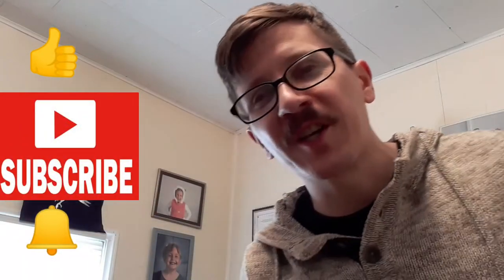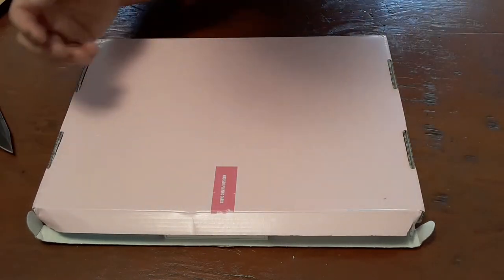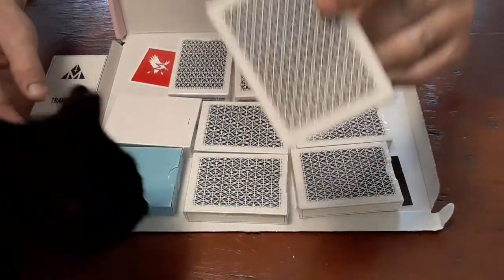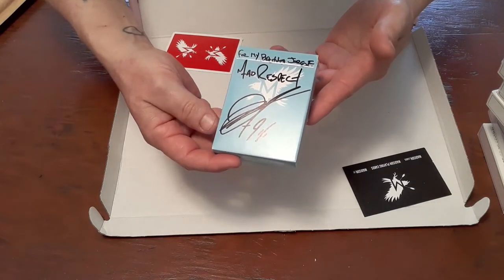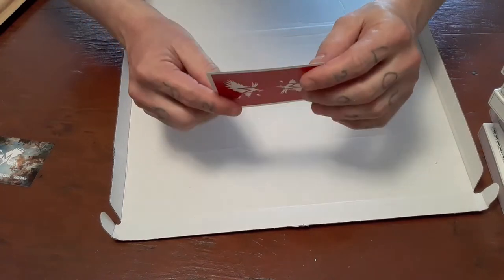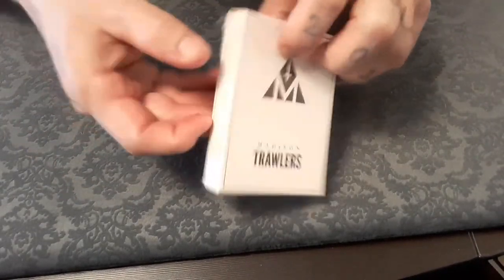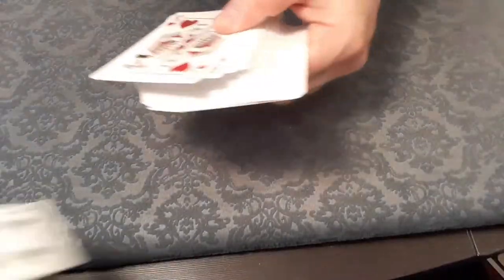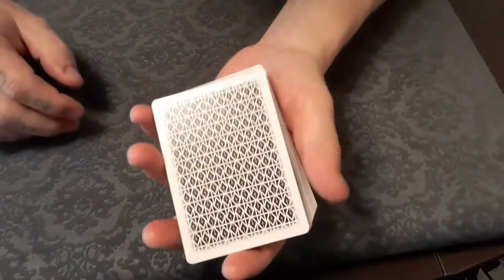Madison Stingers UNBOXING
The Madison Stingers are the Trawlers design with faded and worn edges. They give off an air of resilience, battle, and pride.

Today I unbox a special post from Madison and offer a quick review of the Stingers.

Big thanks to D, Alan, and Charlie.